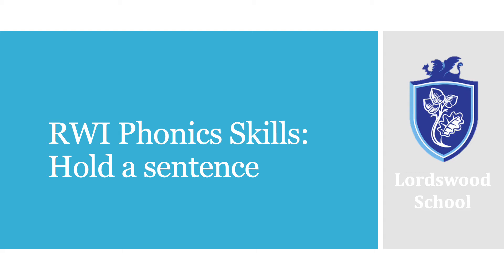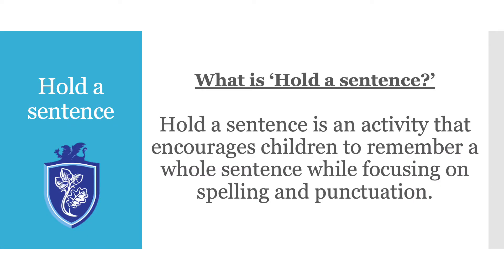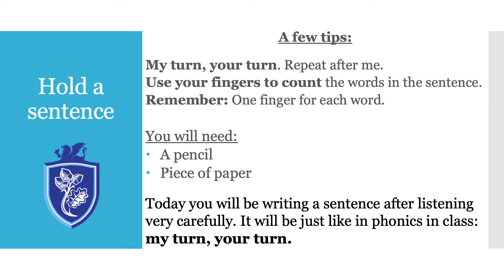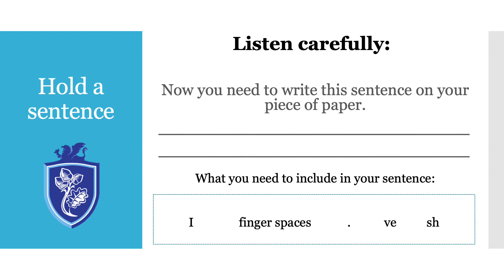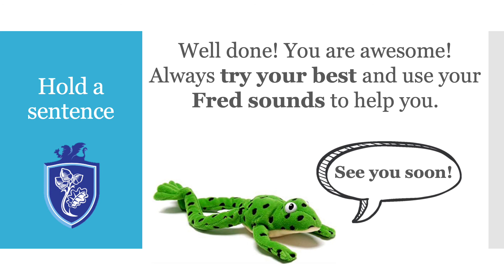RWI Phonics - "Hold a sentence" - Example 8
What is ‘Hold a sentence?’
Hold a sentence is an activity that encourages children to remember a whole sentence while focusing on spelling and punctuation.

You will need: A pencil and a piece of paper.